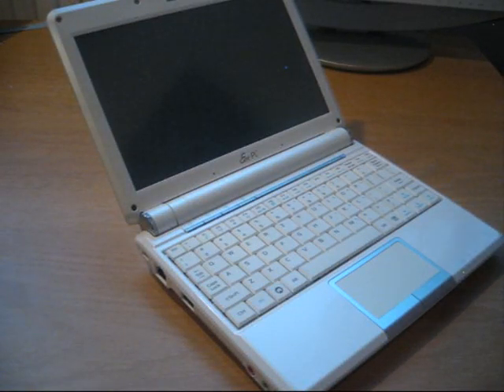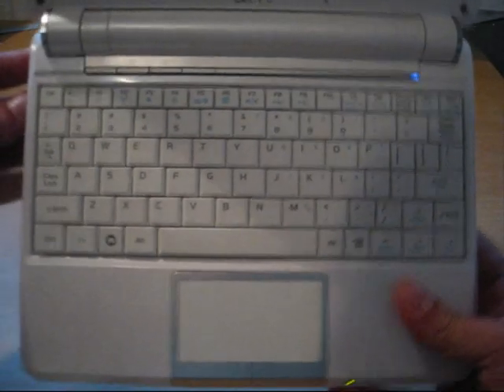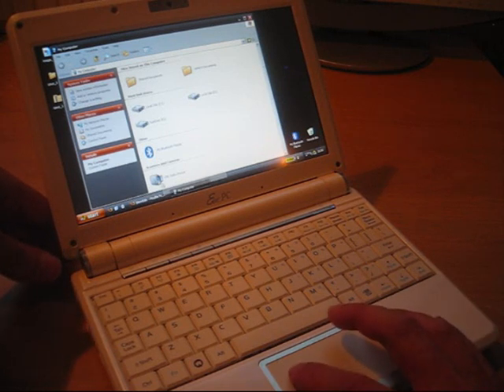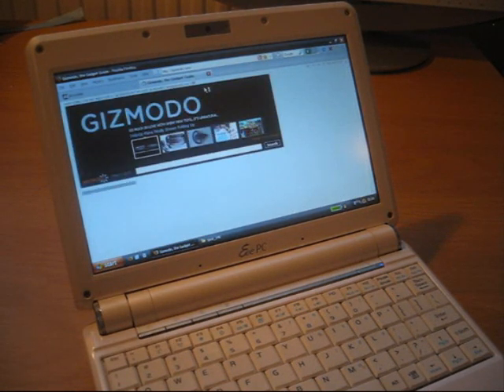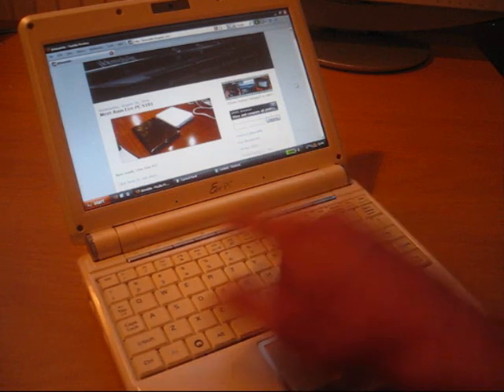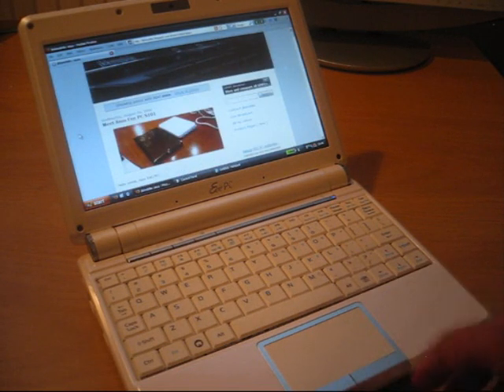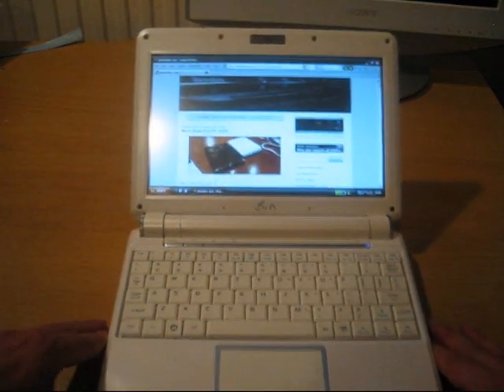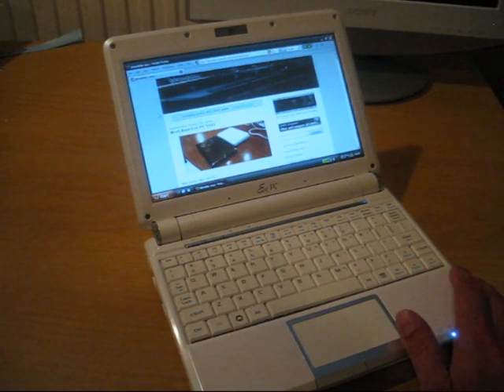Asus Eee PC 901 review